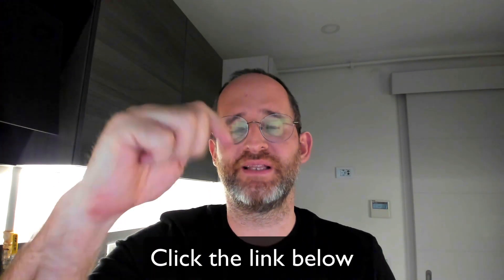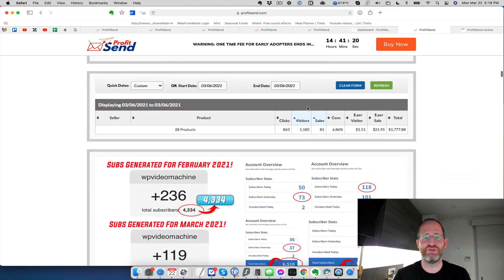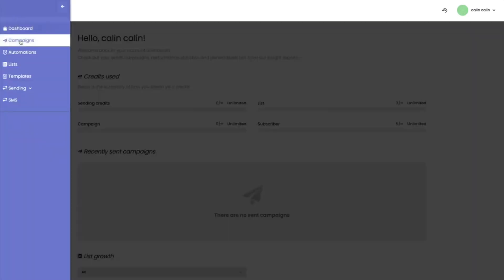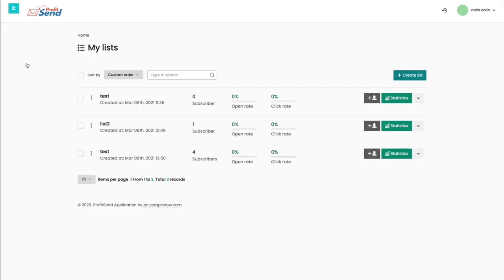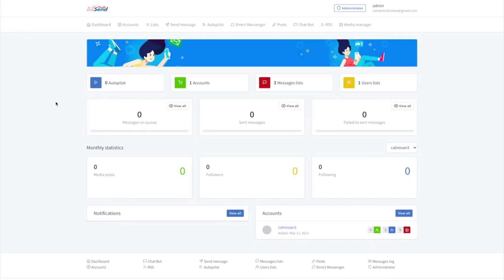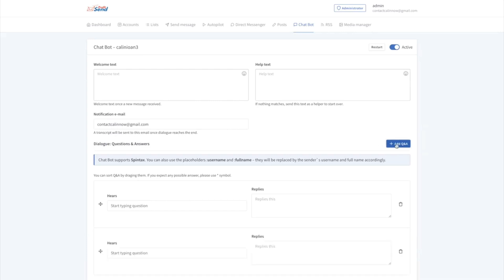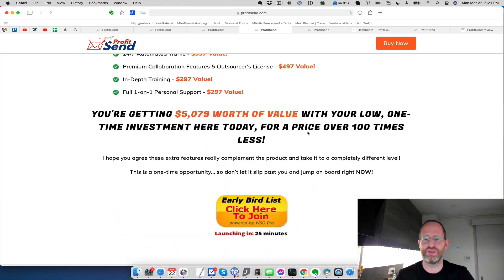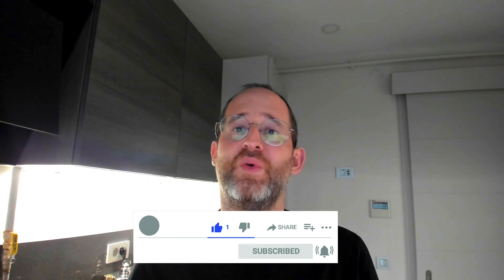Profitsend review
Thank you for checking out my Profitsend review